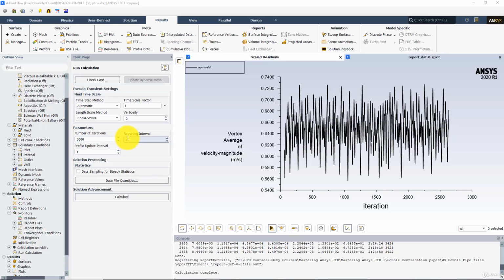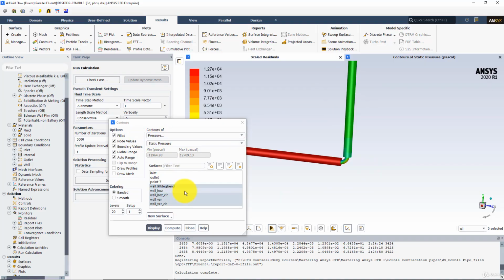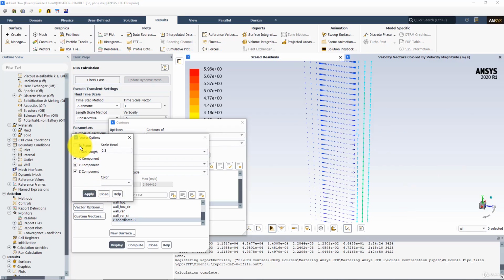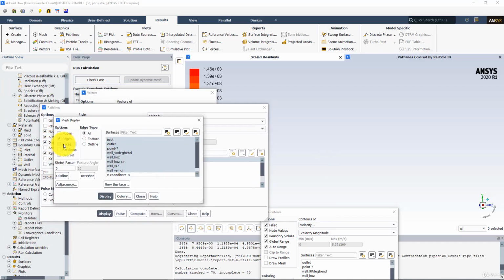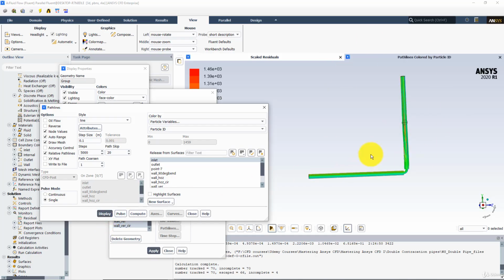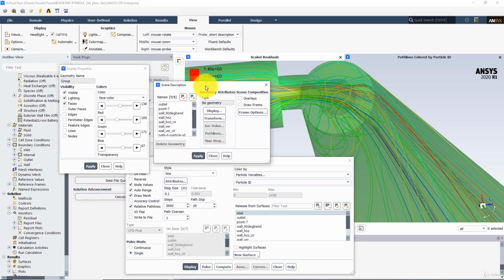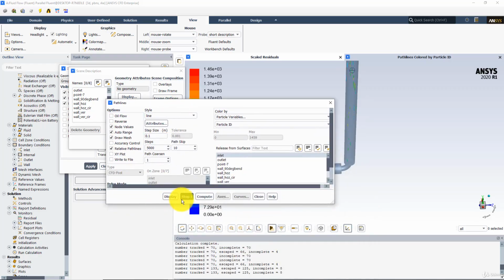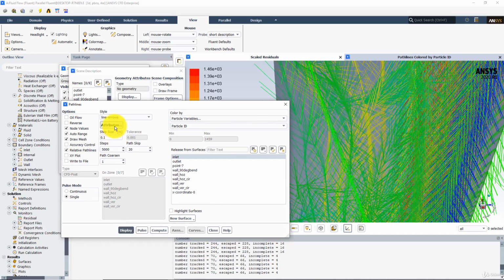(Ansys) Course 11: 143 Results visualization in Fluent